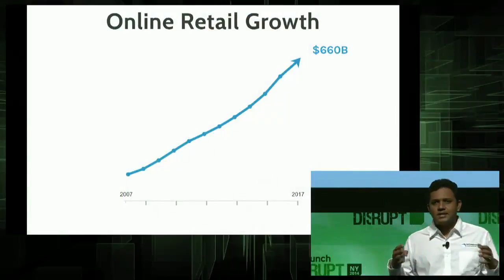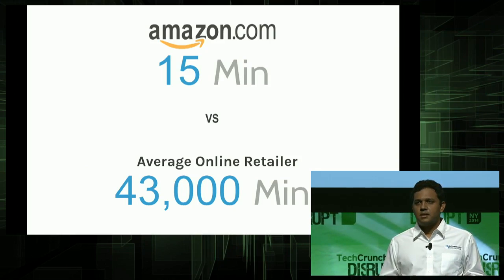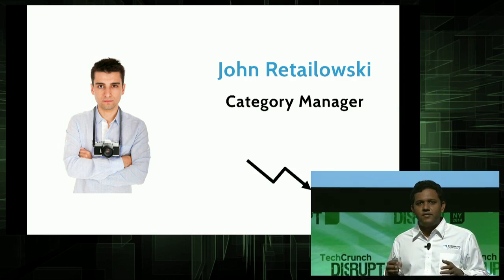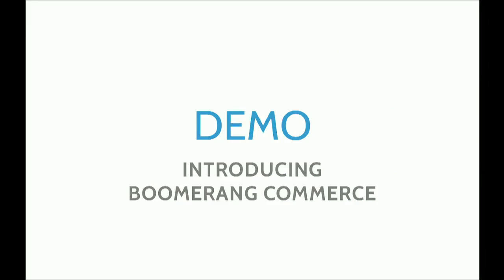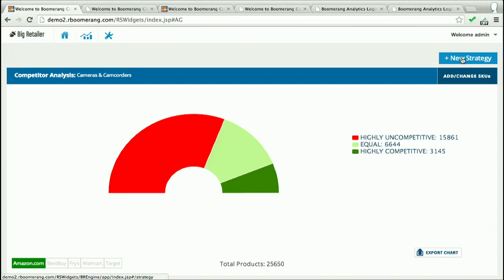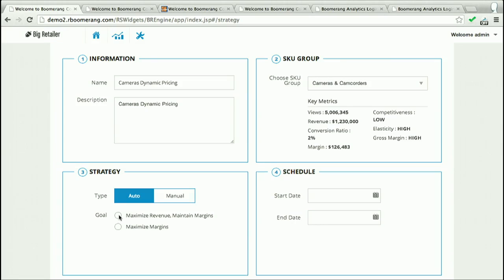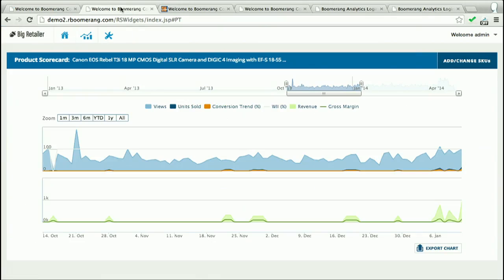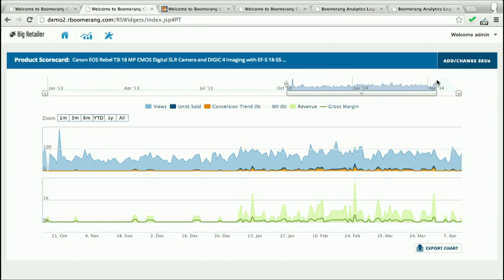Get Dynamic Price Optimization with Boomerang Commerce | Disrupt NY 2014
Amazon can change the price of an item in 15 minutes; the average online retailer takes a month. Boomerang Commerce analyzes the price competitiveness of your inventory against other retailers and lets you create and simulate new pricing strategies, helping you boost sales and increase margins.

TechCrunch Disrupt is one of the most anticipated technology conferences of the year. From May 5th - May 7th, TechCrunch TV will be airing exclusive coverage from Manhattan Center in NYC. Disrupt NY has an all new slate of outstanding startups, influential speakers, and celebrity guests.